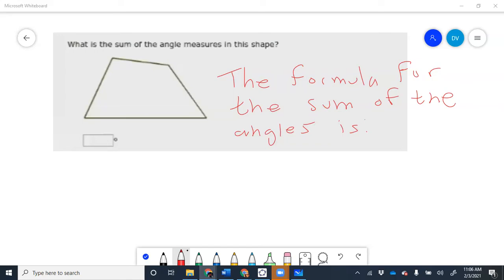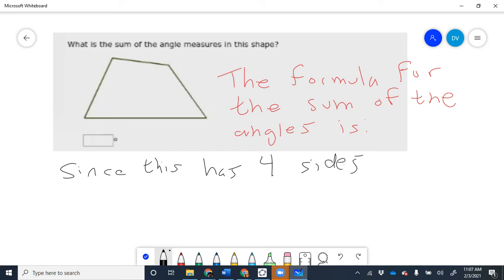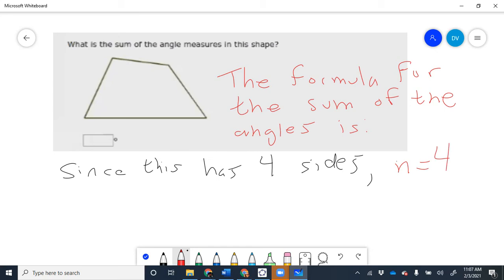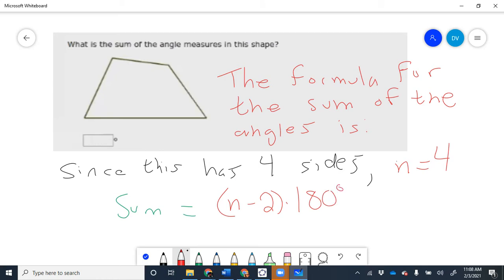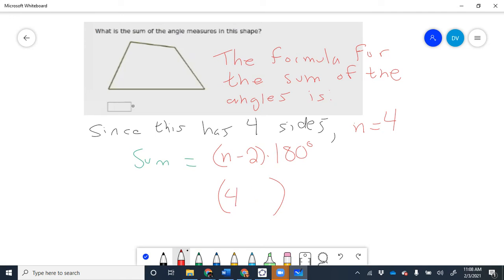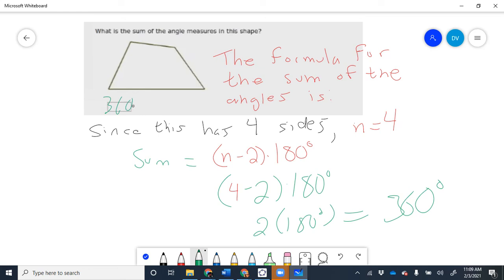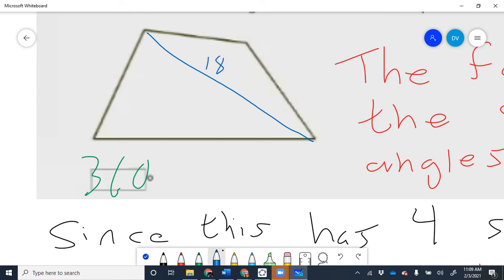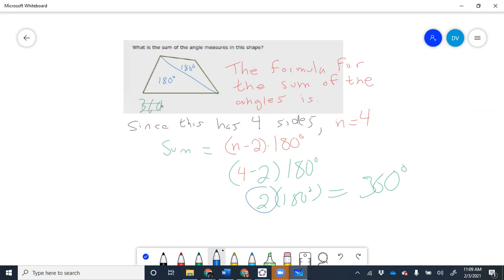Polygon Angle Sum (Exanple 1)